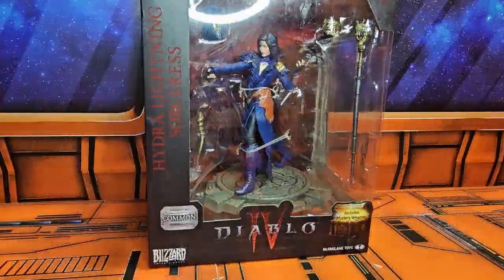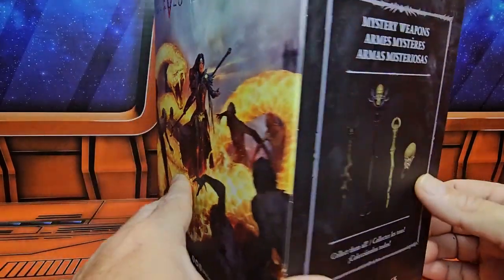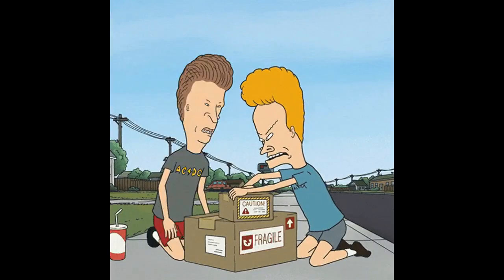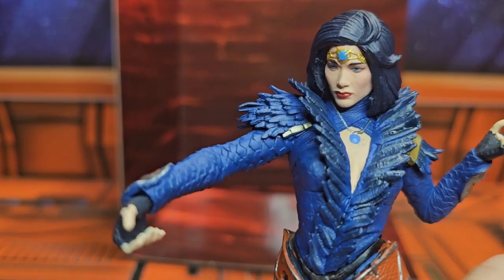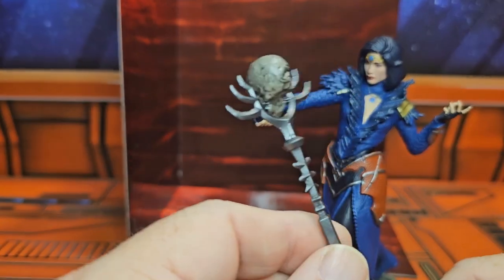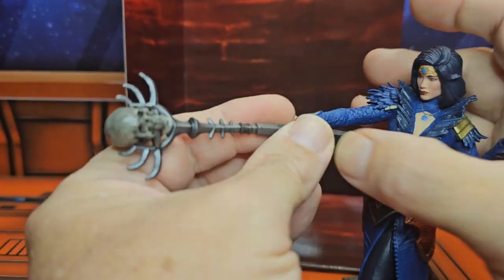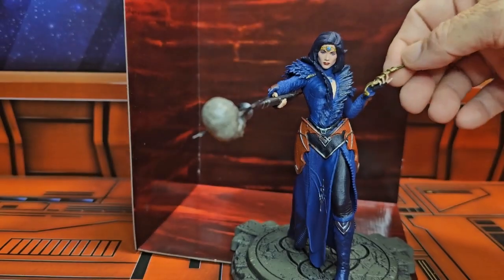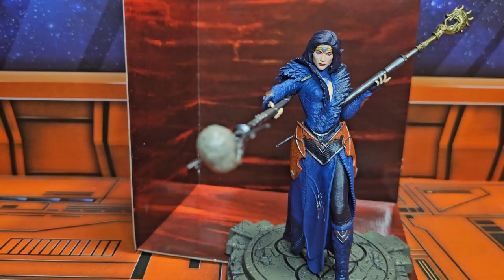Review and unboxing of Diablo IV Hydra Lightning Sorceress statue from McFarlane toys.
Review and unboxing of Diablo IV Hydra Lightning Sorceress statue from McFarlane toys. Great looking statue for your gaming or Dungeons and Dragons style shelf.